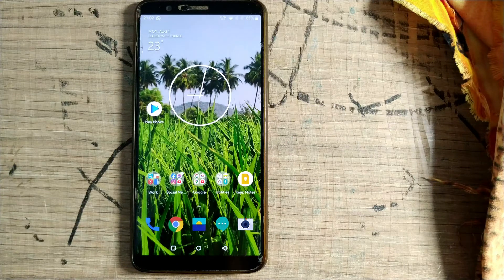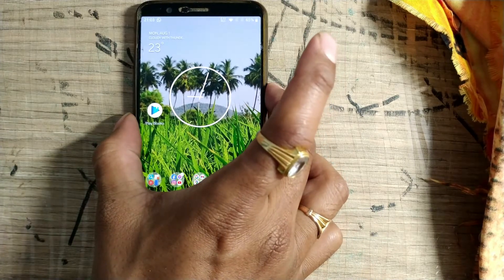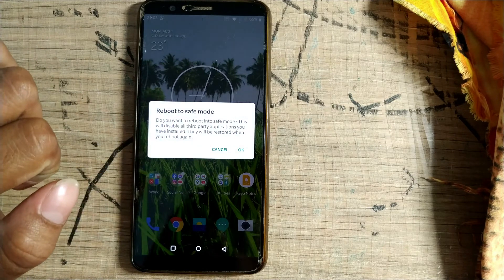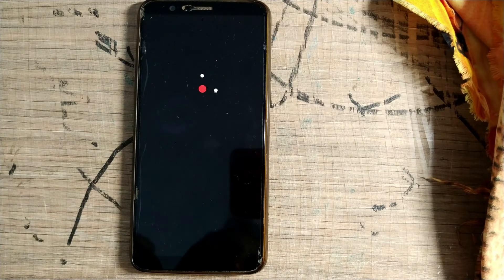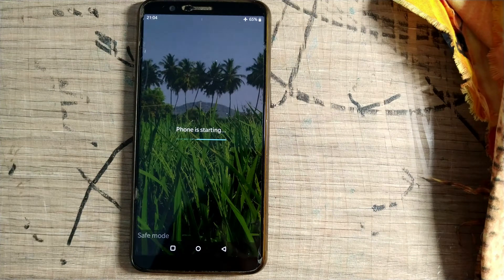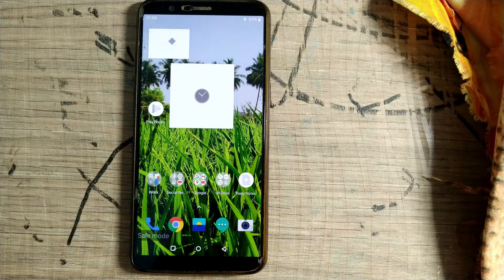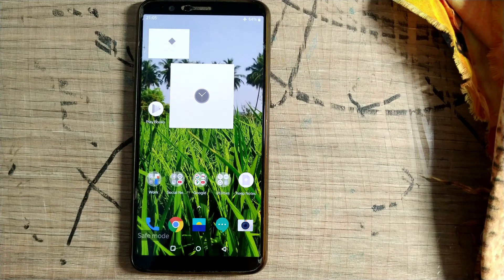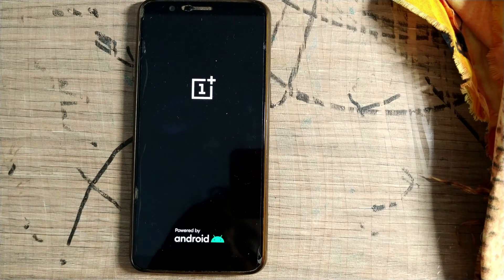How to turn off Safe Mode on Android Phone or Tablet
how to disable safe mode on android
How to turn off Safe Mode on your Android phone or tablet or How to turn off safe mode on android
The easiest way to turn off Safe Mode is to simply restart your device. You can turn off your device in Safe Mode just like you can in normal mode — just press and hold the power button until a power icon appears on the screen, and tap it. When it turns back on, it should be in normal mode again